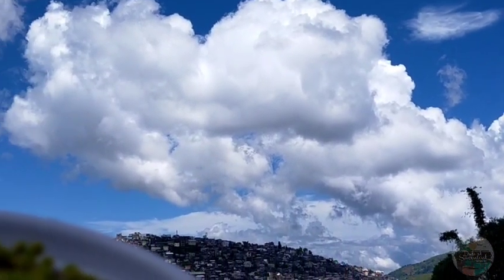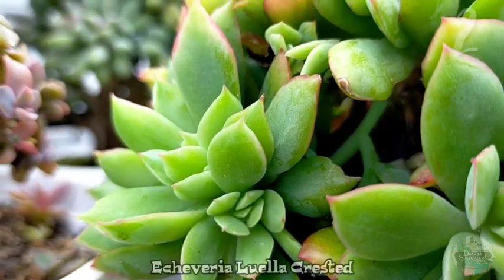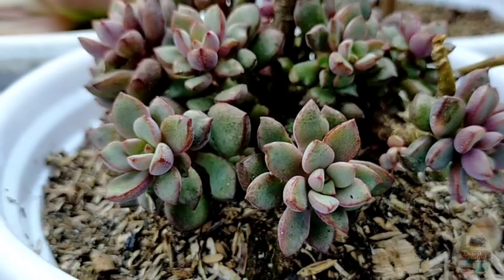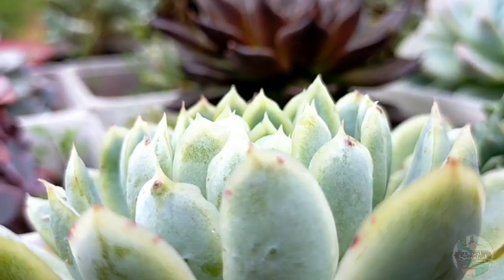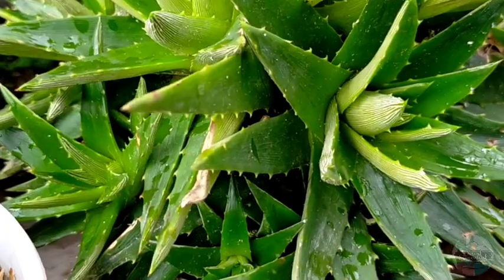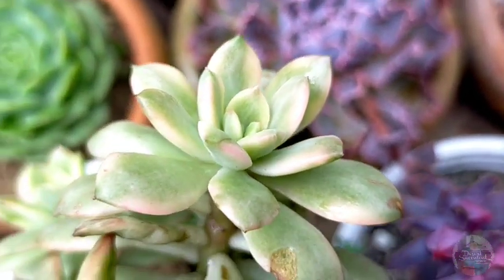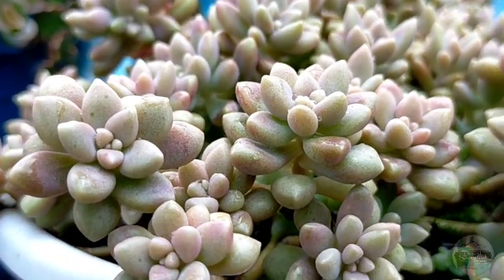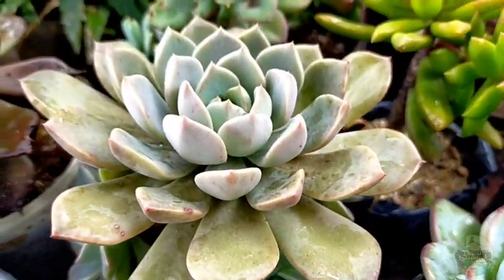10 Succulents na mabilis lumaki || Fast growing Succulents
Looking for a Succulent na fast grower? 😊